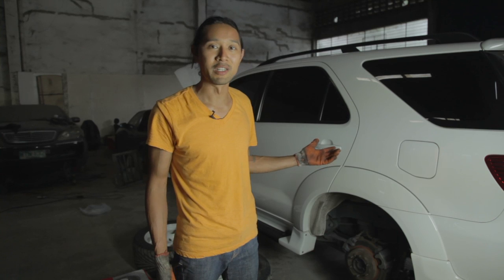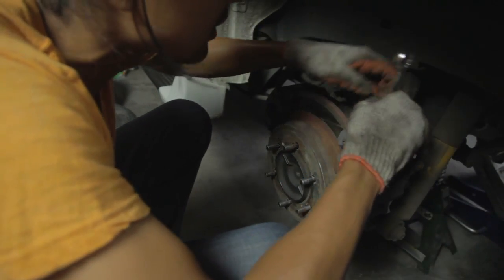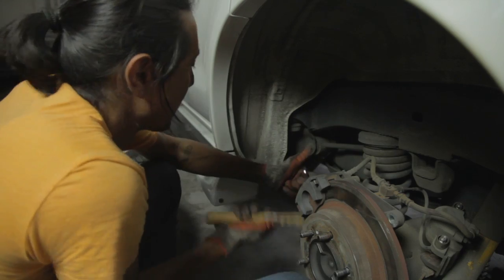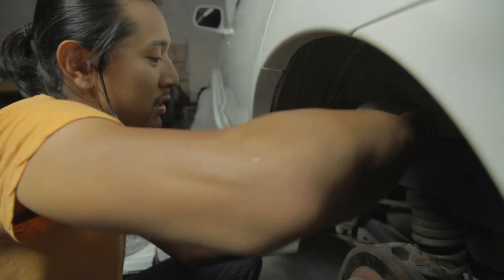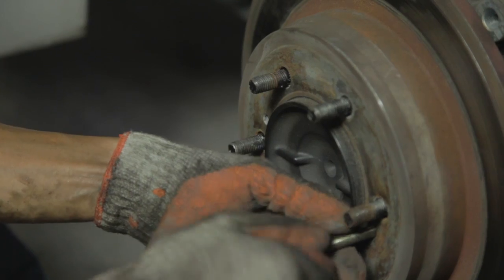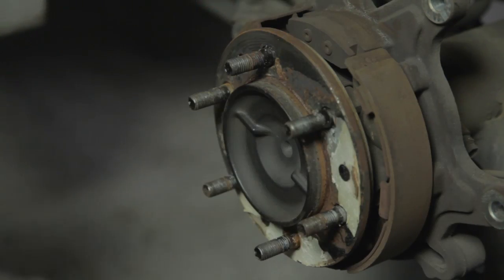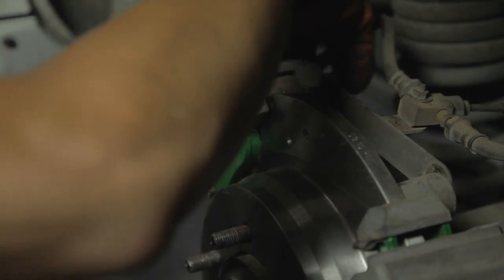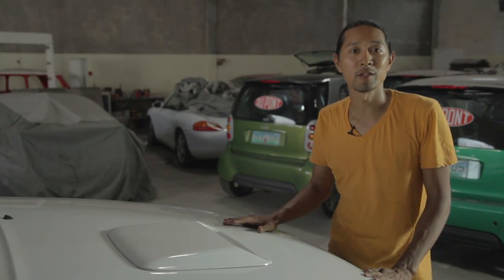IGNITION - How to change the brakes on a Toyota Fortuner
Produced by WRECKLESS Inc.

Filmed & edited by Struan wallace

Host: Ian King

This is the first of our IGNITION webisodes. In this episode, Ian shows you how to change the pads and rotors of the Toyota Fortuner into RUNSTOP items.

The segment was filmed in our upcoming car shop 'Car Porn Racing'. There we will specialize in extreme builds and modifications. We also plan to document everything and keep you guys updated with videos the whole way. -